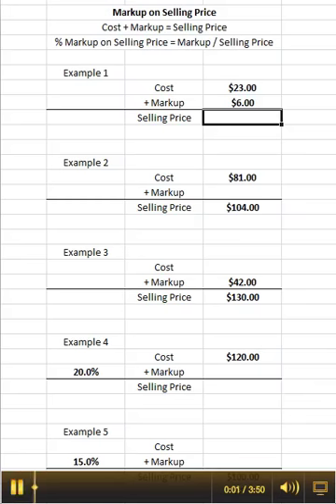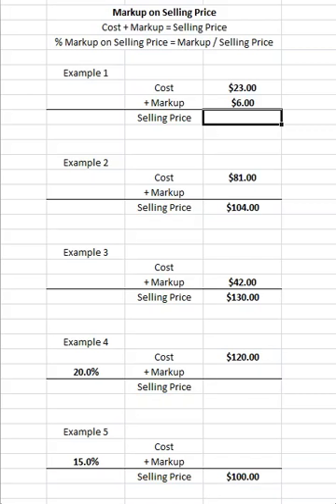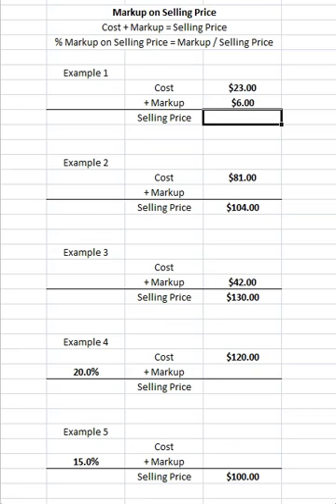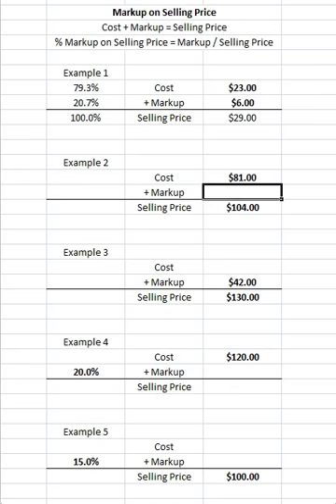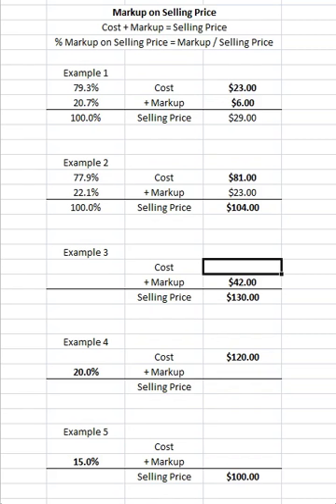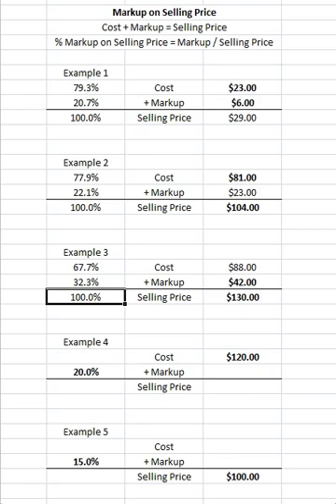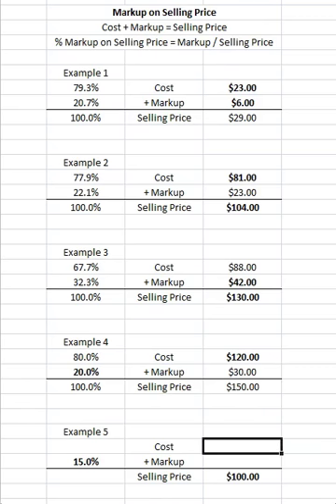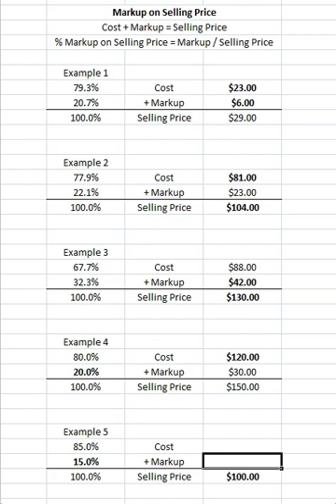MAT 1120 8 2 Markup on Selling Price